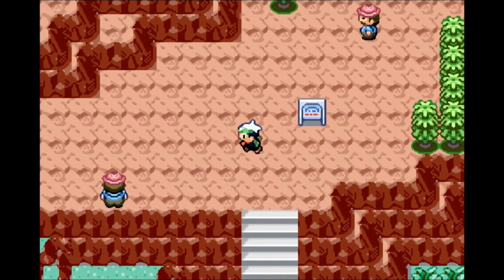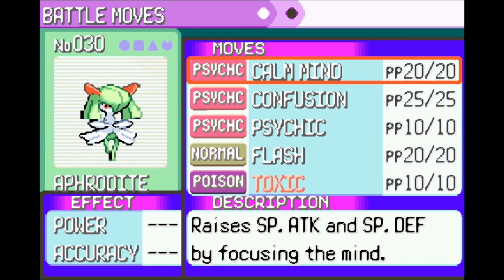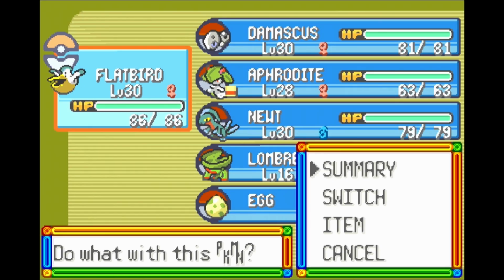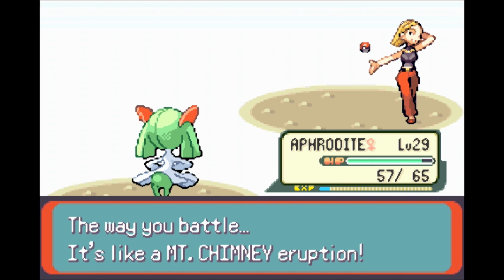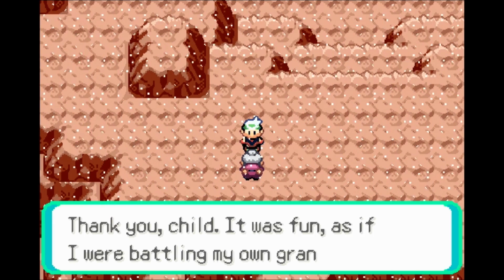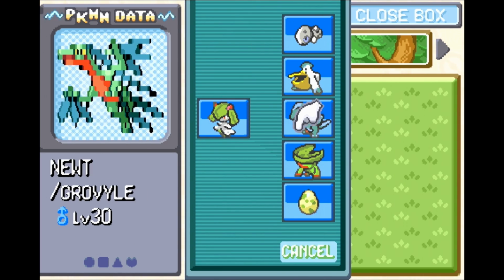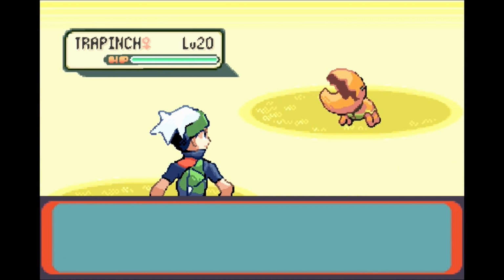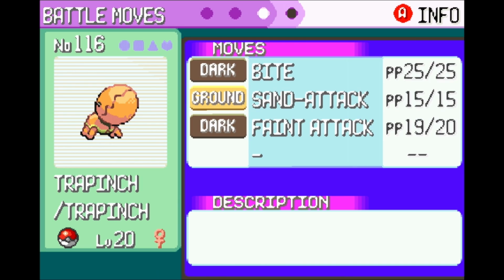Go-Go Go-Goggles | Let's Play Pokemon Emerald Episode 28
Thanks for checking out my Pokemon: Emerald Version video!

Game Info: Pokémon Emerald Version (Japanese: ポケットモンスターエメラルド Pocket Monsters Emerald) is a solitary version to Pokémon Ruby and Sapphire, and is the fifth and final Generation III core series game. Like its predecessor, Pokémon Crystal, it added many features not present in the earlier paired versions. It was released in Japan on September 16, 2004, in North America on May 1, 2005, in Australia on June 9, 2005 and in Europe on October 21, 2005. It was the second highest-selling video game of 2005 in North America. It was also the third best-selling game for the Game Boy Advance, losing to the other Generation III games, Pokémon Ruby and Sapphire and Pokémon FireRed and LeafGreen.